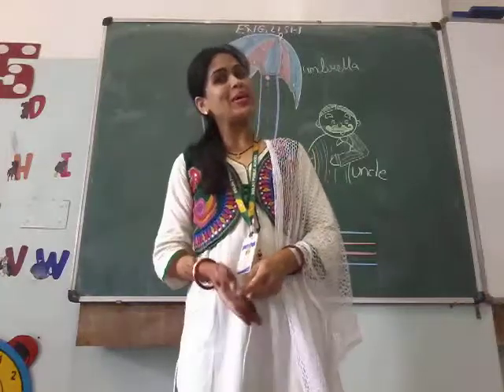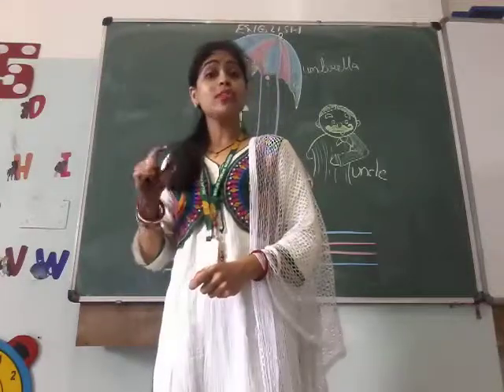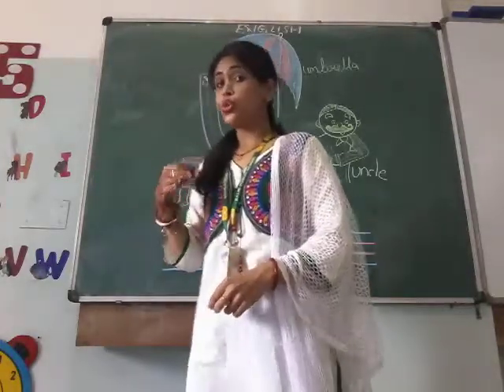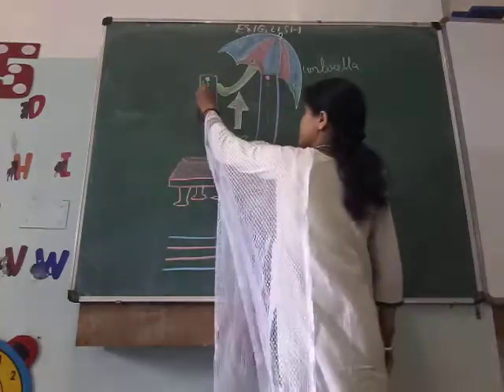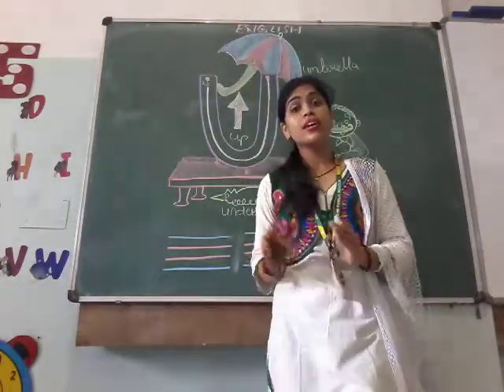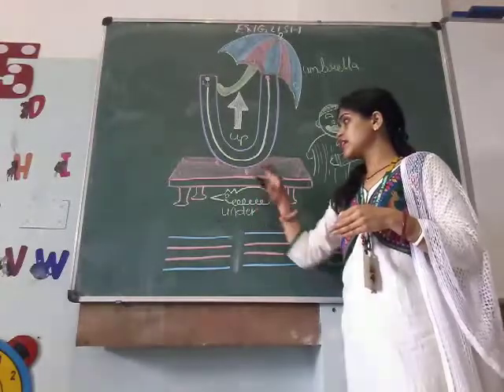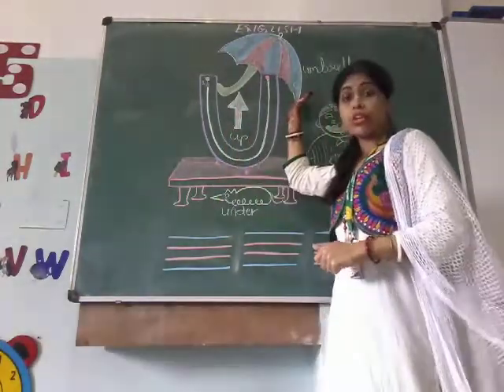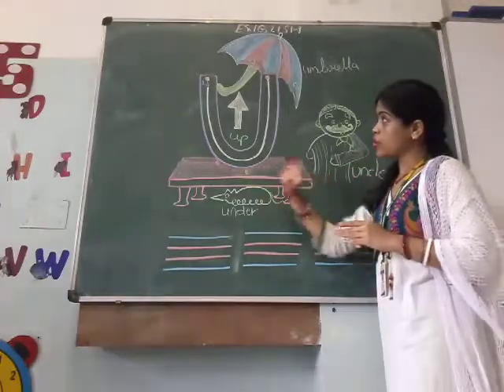Mrs. Maitra - Nursery Class Teacher, DPSM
English alphabets - letter "Uu" with some examples